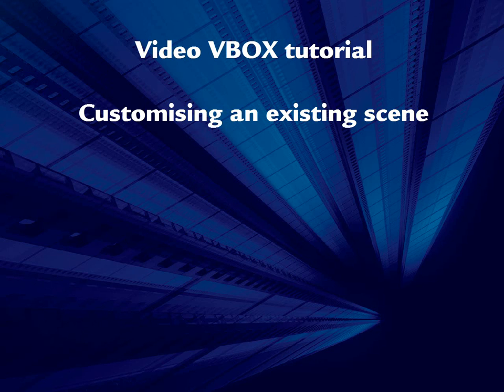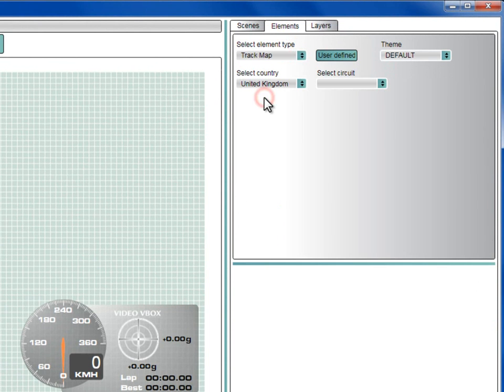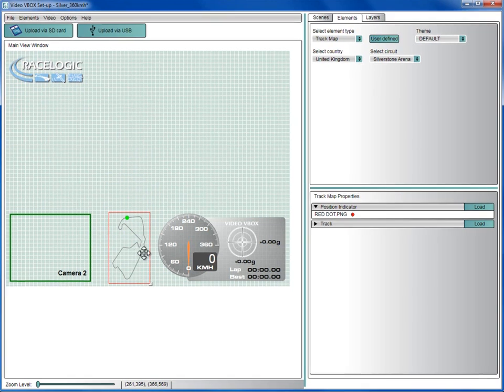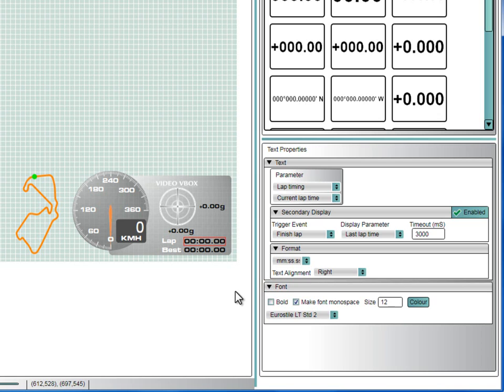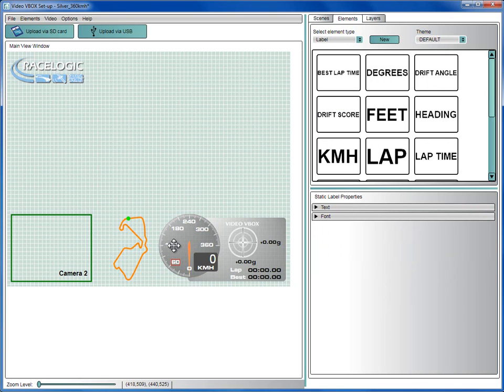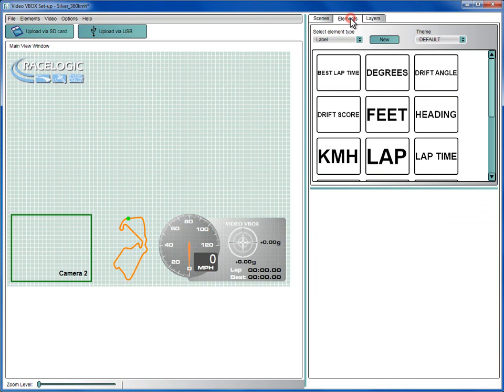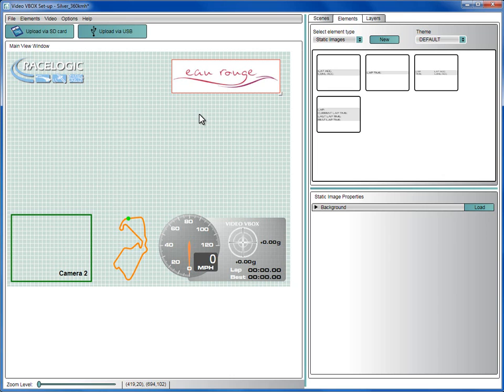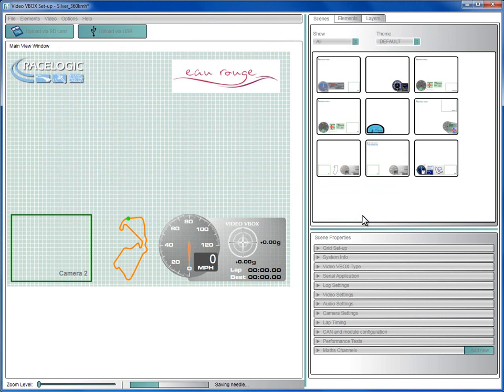Video VBOX tutorial - adding a trackmap, logo and changing units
A quick guide for the Video VBOX Setup Software on adding a trackmap with lap-timing functions, adding a sponsor's logo and changing the speed units.